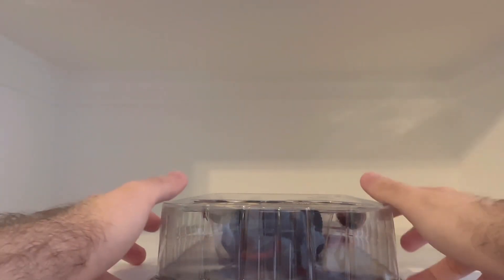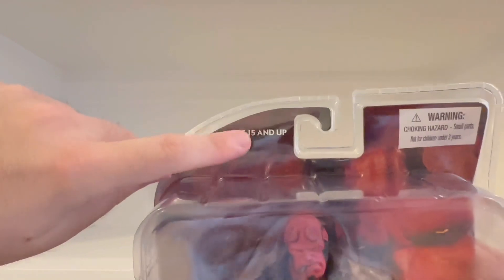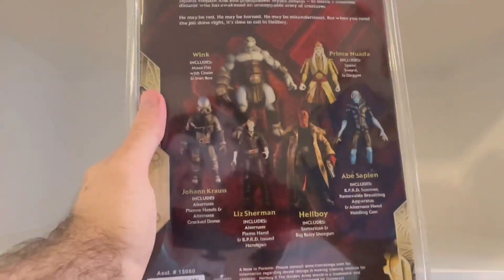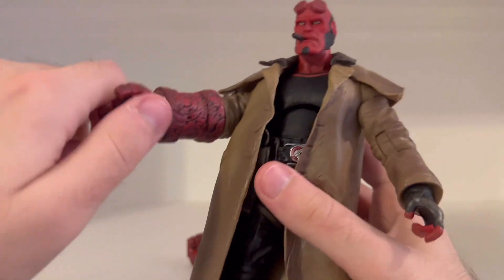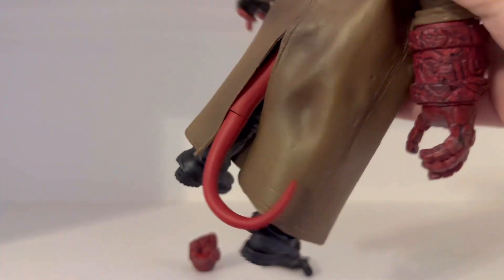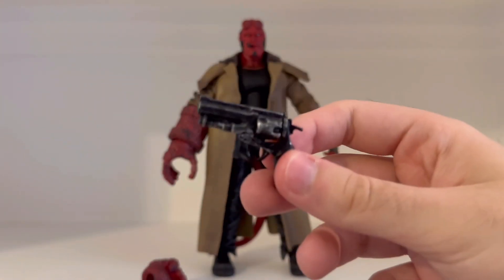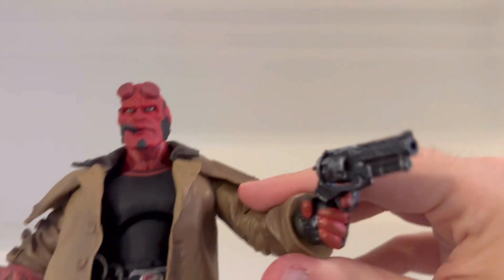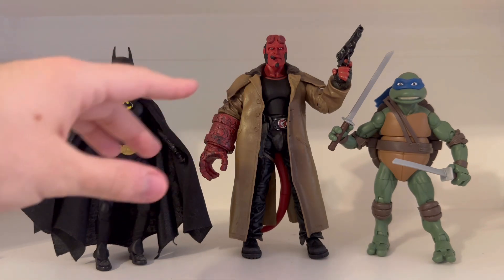Unboxing Video: Mezco Hellboy Figure (Hellboy II)